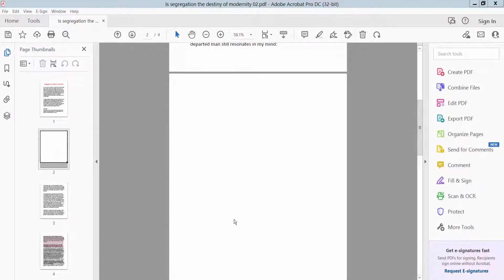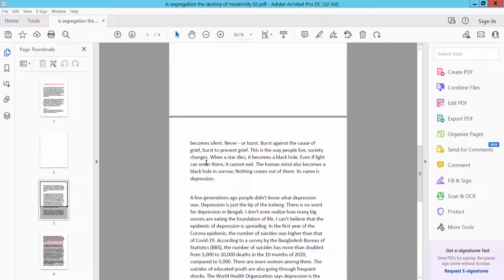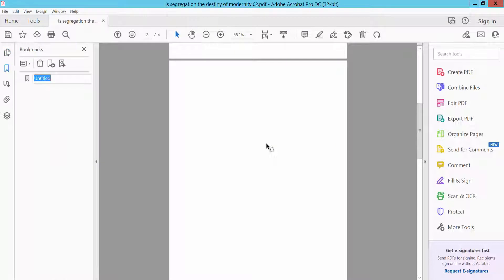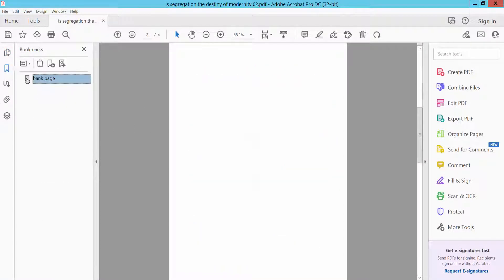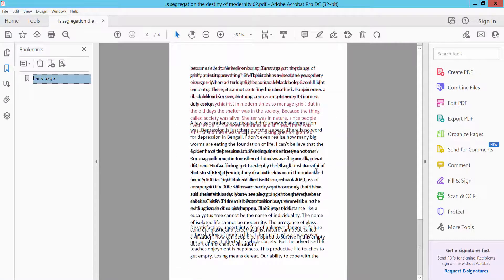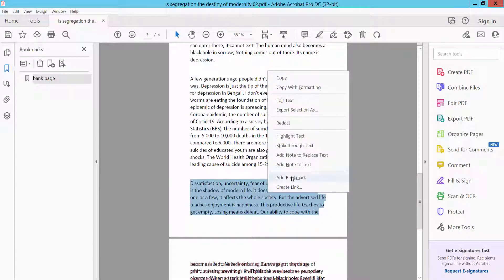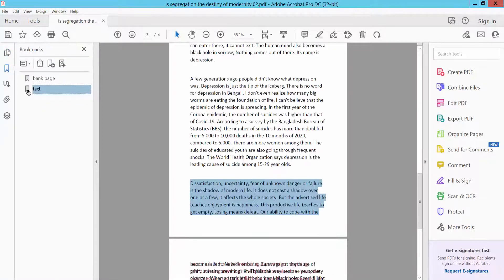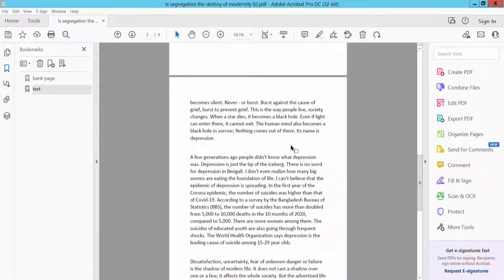How to add bookmark in pdf using adobe acrobat pro dc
Hello everyone, Today I will show you. How to add a bookmark in pdf using adobe acrobat pro dc.